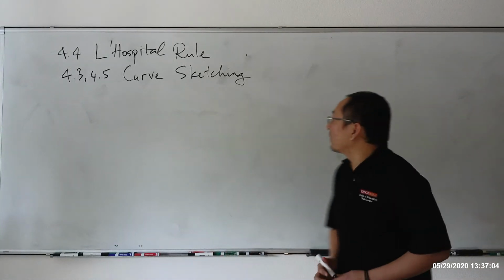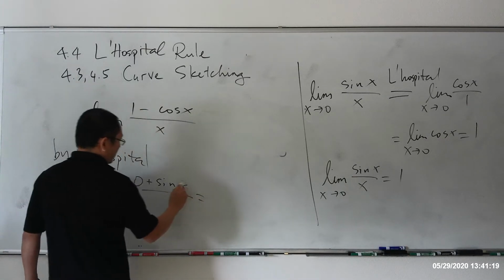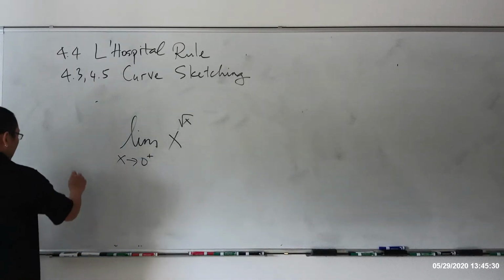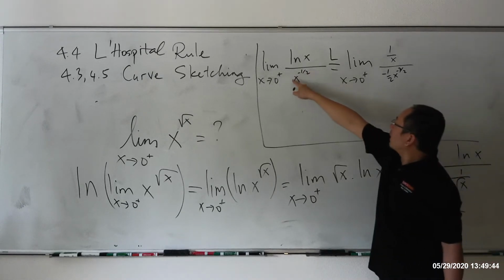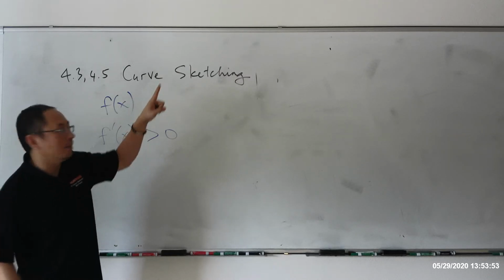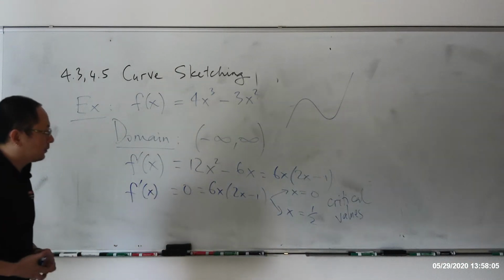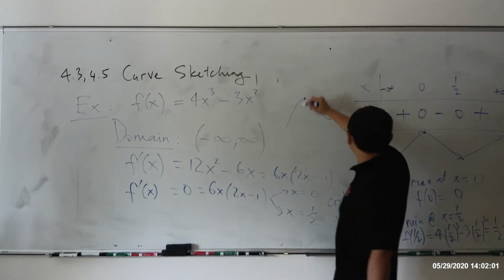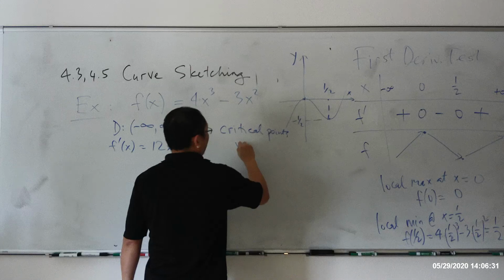MAC2311 Sections 4.3-4.5 part1